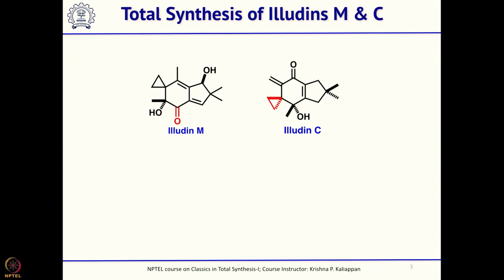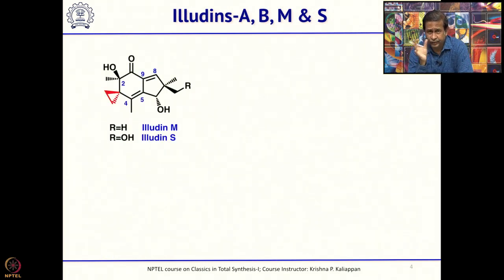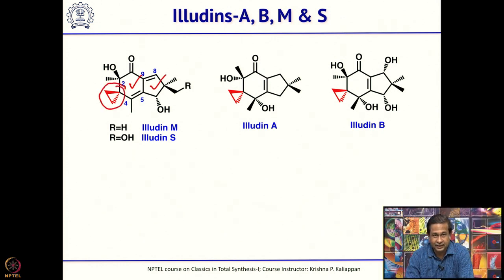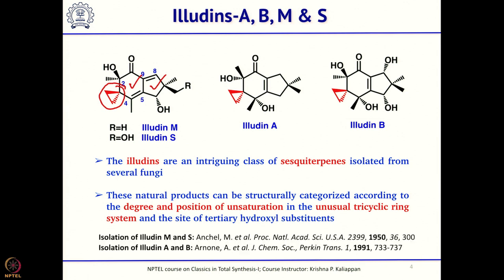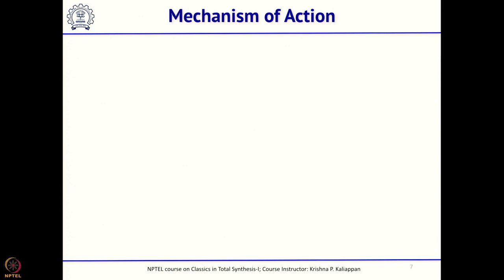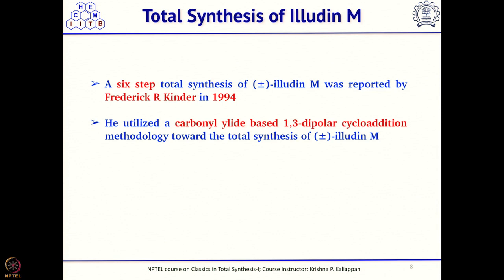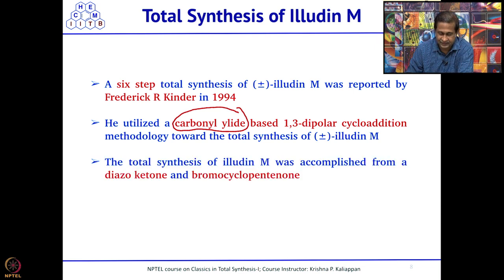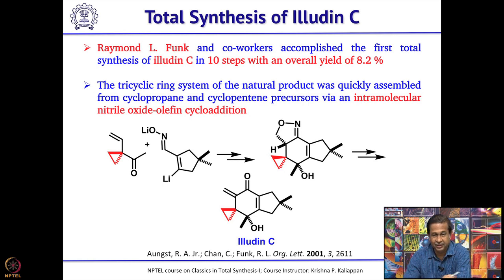Lecture 4: Total synthesis of Illudin M &Illudin C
Week 01: Lecture 4: Total synthesis of Illudin M &Illudin C